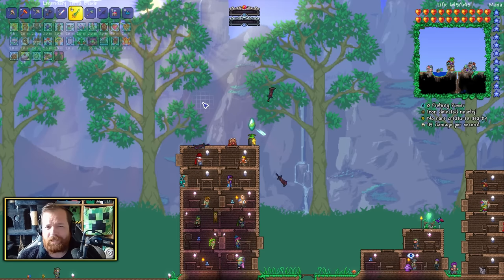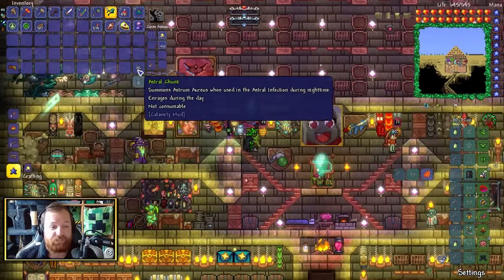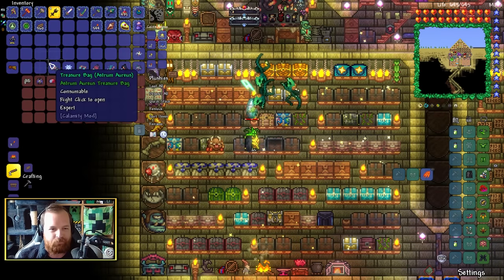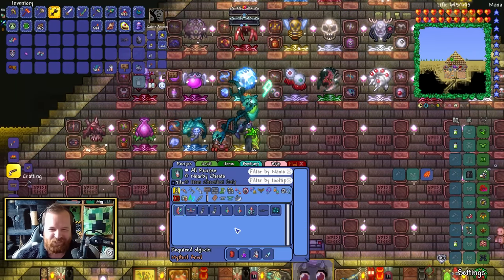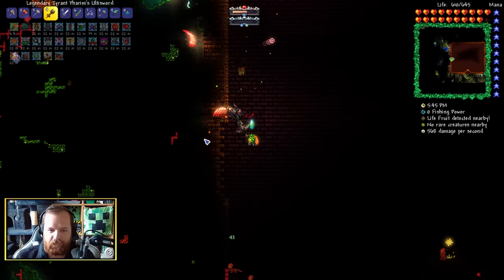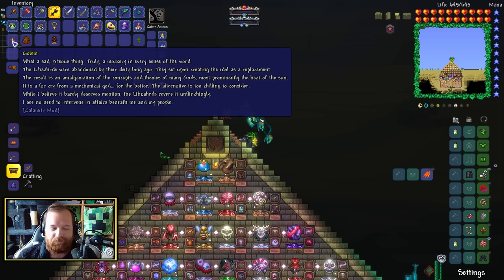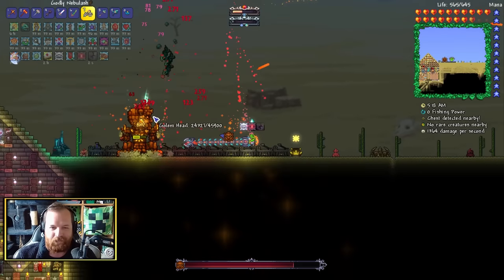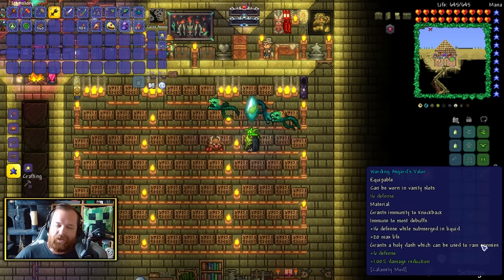SUPER Fast Terraria Bosses! | Terraria Modded 1.4 Ep.30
Terraria 1.4.3 Modded - The movement speed of today's Terraria Calamity bosses (Astrum Aureus and Golem) is truly INSANE... will our gear continue to hold up against them? Let's see!

The Terraria Calamity 2.0 update for the Terraria 1.4.3 update is finally here so I thought I'd bring you a new Terraria Let's Play so we can check out the new features and finally be able to use the Terraria 1.4 update features and items with the Calamity mod! Thanks so much for stopping by and giving my Terraria content a chance! Hope you enjoyed and I hope you'll stick around!

▶ The Terraria Calamity LP Mods List
• AlchemistNPC Lite
• Atmospheric Torches
• Better Blending
• Better Boss Health Bar
• Boss Checklist
• Boss Colored Relics
• Boss Cursor
• Calamity Mod
• Calamity Mod Music
• Calamity's Vanities
• Census - Town NPC Checklist
• Colored Calamity Relics
• Compare Item Stats
• Extra Pylons
• Gravitation Don't Flip The Screen
• Lights and Shadow
• Moon Tweaks
• No Larva Break
• No Sundial Cooldown
• No Tesla No Inferno
• Ore Excavator
• Recipe Browser
• Sleeping Passes Time
• Stackable Buff Duration
• Taller Trees
• Teleport To Pylons From Anywhere!
• Terraria Ambience
• Where's My Items?